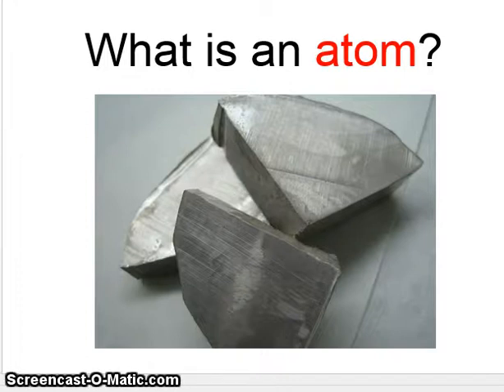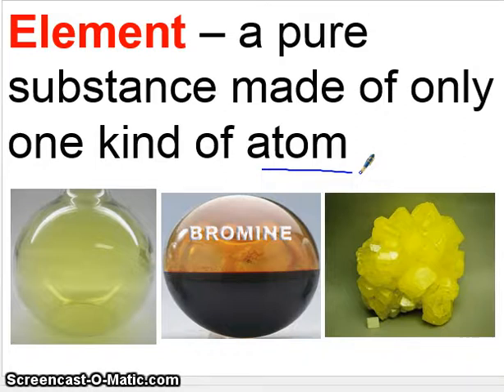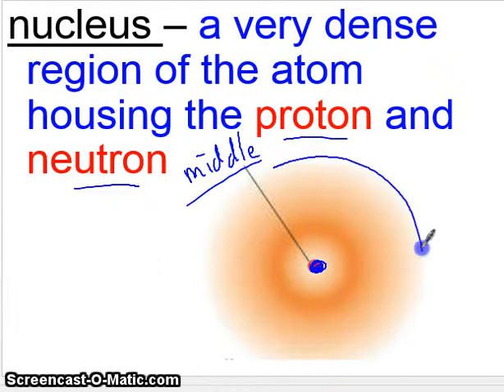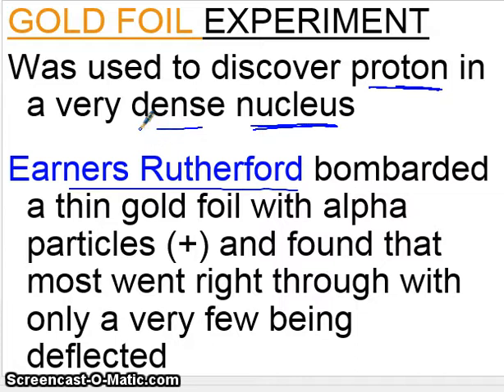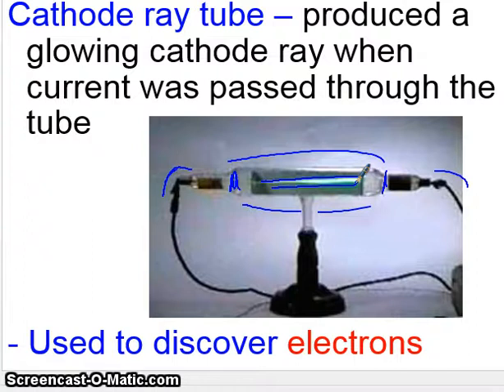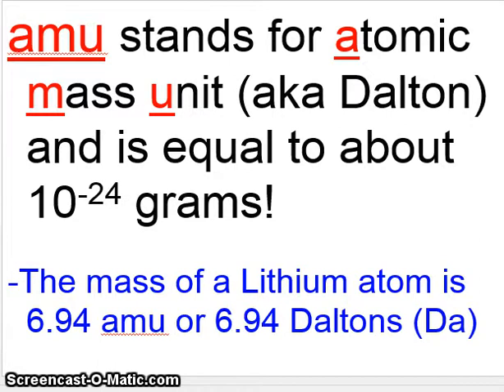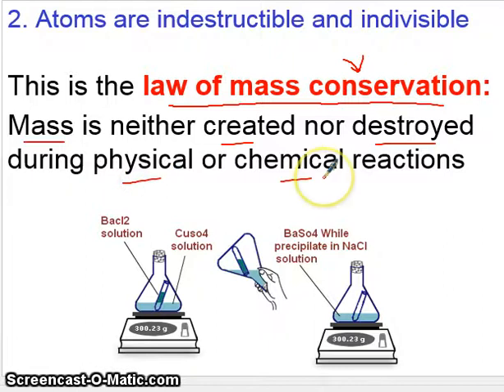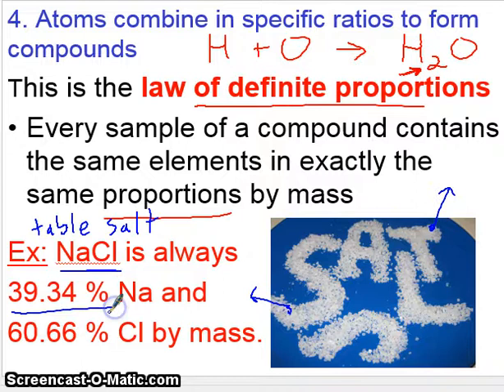Video 3.1 H Chem Zinovchik Atomic Model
This video covers the composition of the atom and the three subatomic particles: proton, neuron and electron.